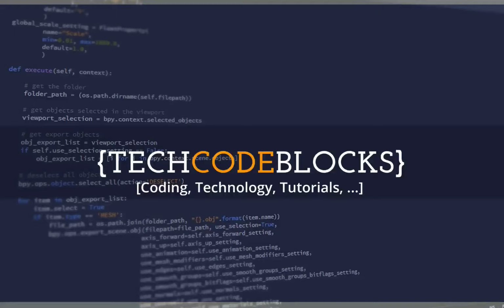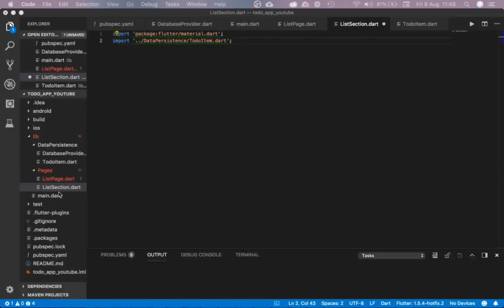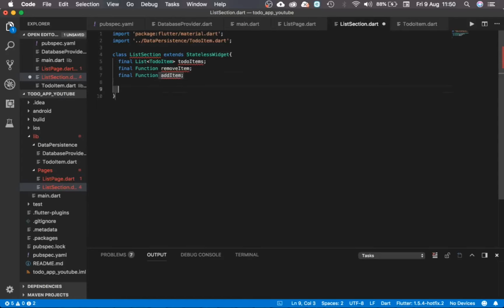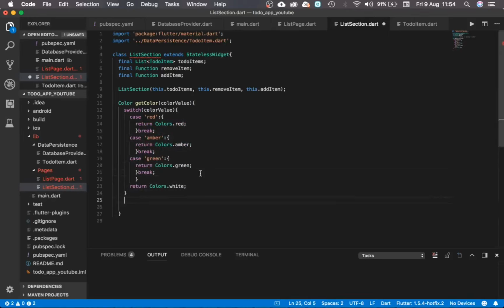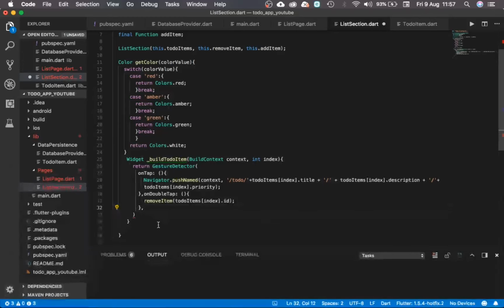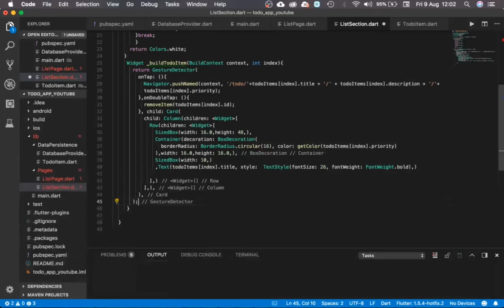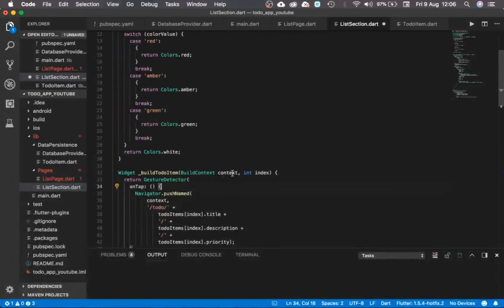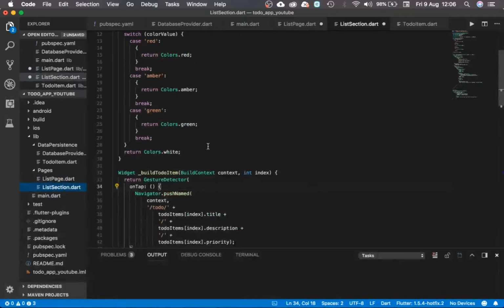Build an App with Flutter (To-Do App) (Part 4 of 6)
Hello and welcome back to Tech Code Blocks. In this video we build the ListSection.dart file, creating a listview of tiles displaying basic information for our ToDo Items.

This video is part 4 of 6 in a series of Flutter app development tutorials for beginners in which we will be making a basic To-Do app using databases. This is an easy app to make using the 2019 versions of Flutter now that the Flutter SDK is no longer in beta.